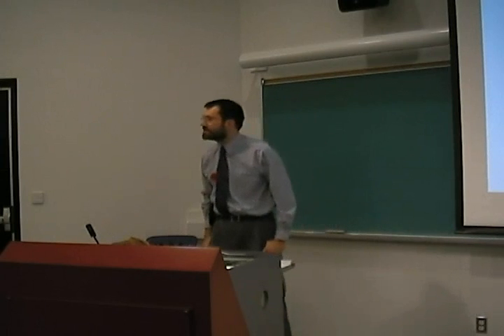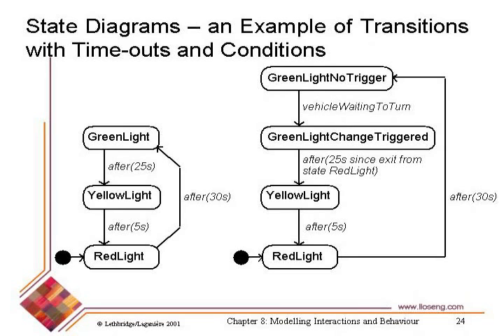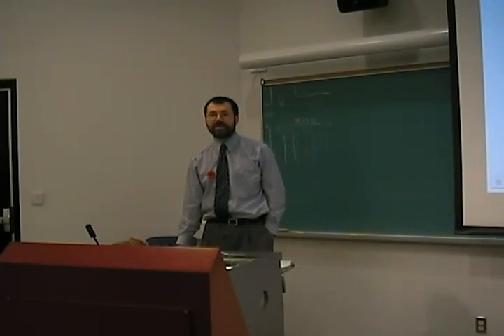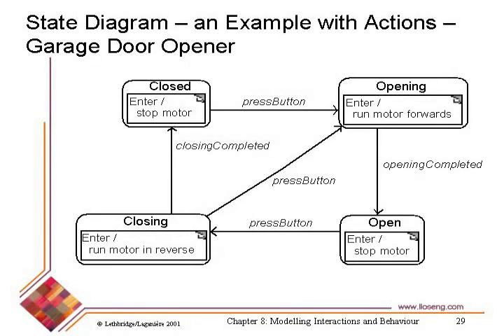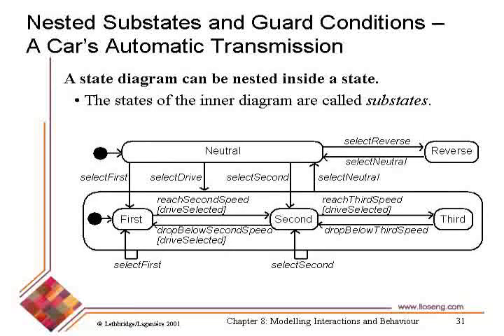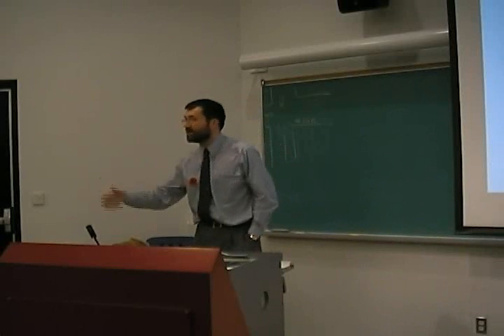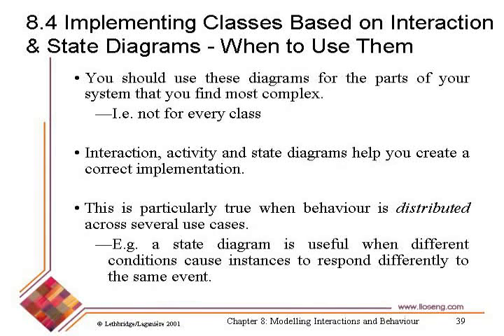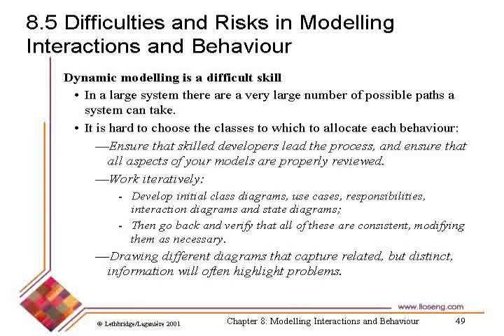Chapter 8 : State and Activity Diagrams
0:00:26   Chapter 8, slide 20 8.2 State Diagrams
0:02:26   Chapter 8, slide 21 State Diagrams - An Example: Tic-tac-toe / Noughts and Crosses
0:05:08   Chapter 8, slide 22 States - Review of Concept
0:06:10   Chapter 8, slide 23 Transitions
0:07:30   Chapter 8, slide 24 State Diagrams - an Example of Transitions with Time-outs and Conditions - Traffic Lights
0:17:23   Chapter 8, slide 25 State Diagrams - an Example with Conditional Transitions - CourseSection Class
0:25:26   Chapter 8, slide 26 Activities in State Diagrams
0:26:25   Chapter 8, slide 27 State Diagram - An Example with Activity - Simple Jukebox
0:27:55   Chapter 8, slide 28 Actions in State Diagrams
0:29:03   Chapter 8, slide 29 State Diagram - An Example with Actions - Garage Door Opener
0:35:00   Chapter 8, slide 30 State Diagrams - Another Example - Part of a Tape Recorder
0:37:55   Chapter 8, slide 31 Nested Substates and Guard Conditions - A Car's Automatic Transmission
0:51:03   Chapter 8, slide 32 State Diagram - An Example with Substates - CourseSection Class Again
0:53:33   Chapter 8, slide 33 8.3 Activity Diagrams
0:55:24   Chapter 8, slide 34 Activity Diagrams - An Example - Course Registration
1:00:14   Chapter 8, slide 35 Representing Concurrency: Forks, Joins and Rendezvous
1:01:06   Chapter 8, slide 36 Representing Concurrency - Continued
1:02:12   Chapter 8, slide 37 Swimlanes
1:02:35   Chapter 8, slide 38 Activity Diagrams - An Example With Swimlanes
1:05:45   Chapter 8, slide 39 8.4 Implementing Classes Based on Interaction and State Diagrams - When to Use Them
1:09:01   Chapter 8, slide 40 Example Implementation: The CourseSection Class
1:11:30   Chapter 8, slide 41 Example Implementation: The CourseSection Class - Continued
1:12:48   Chapter 8, slide 42 Example Implementation: The CourseSection Class - Review of the Class Diagram
1:13:39   Chapter 8, slide 43 Example Implementation: The CourseSection Class - Continued
1:14:30   Chapter 8, slide 44 Example Implementation: The CourseSection Class - Constructor
1:16:03   Chapter 8, slide 45 Example Implementation: The CourseSection Class - OpenRegistration Method
1:16:25   Chapter 8, slide 46 Example Implementation: The CourseSection Class - CloseRegistration Method
1:16:38   Chapter 8, slide 47 Example Implementation: The CourseSection Class - RequestToRegister Method
1:16:55   Chapter 8, slide 48 Example Implementation: The CourseSection Class - Continued
1:17:07   Chapter 8, slide 49 8.5 Difficulties and Risks in Modelling Interactions and Behaviour